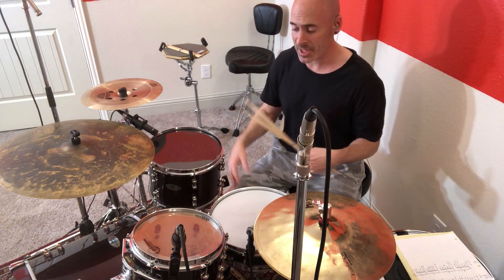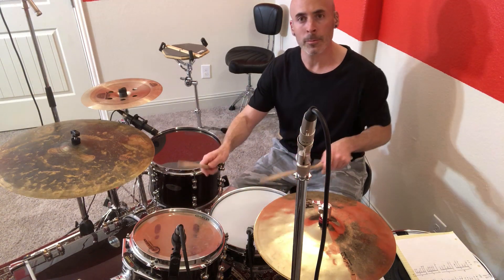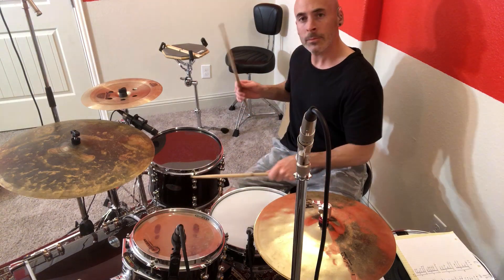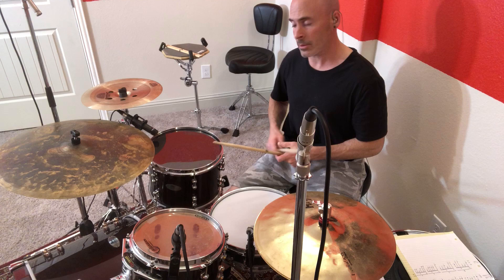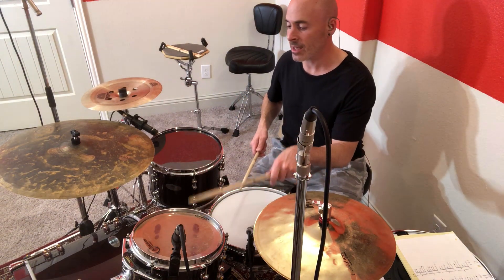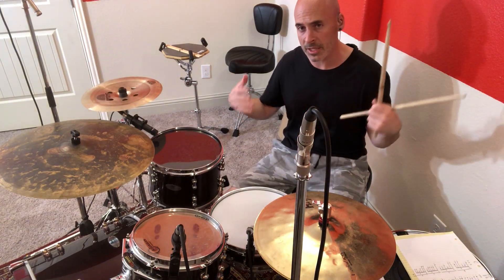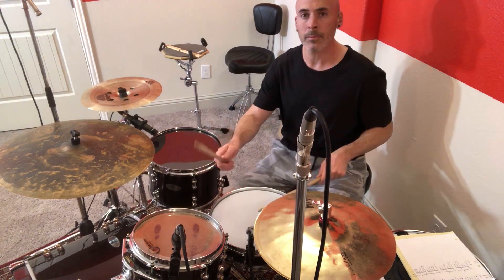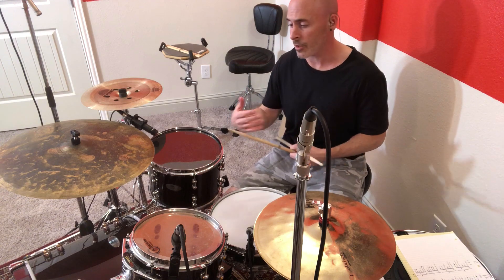More Fun With The Six Stroke Roll: Drum Fill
rllrrl x 4